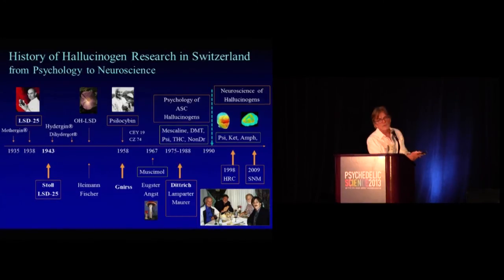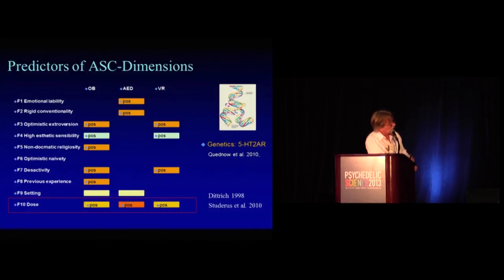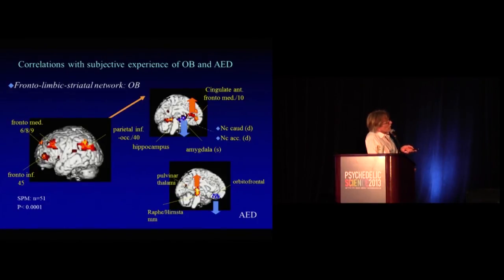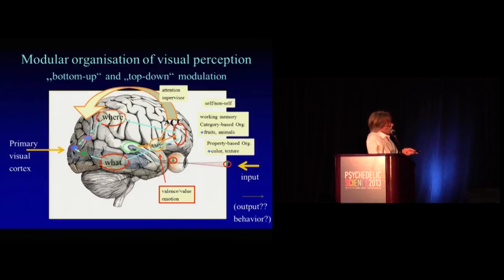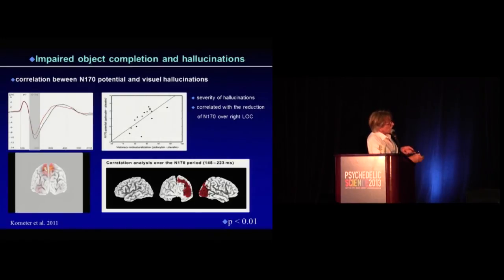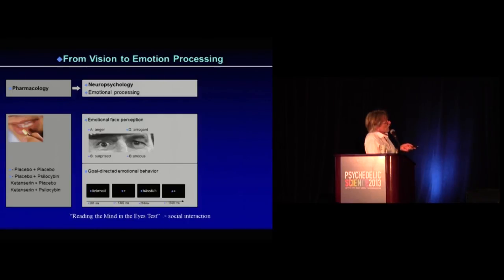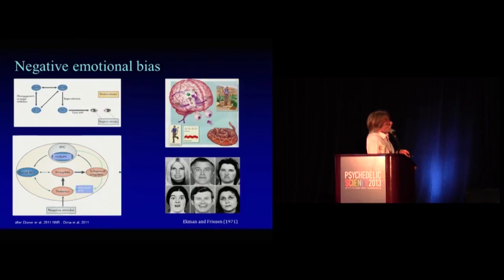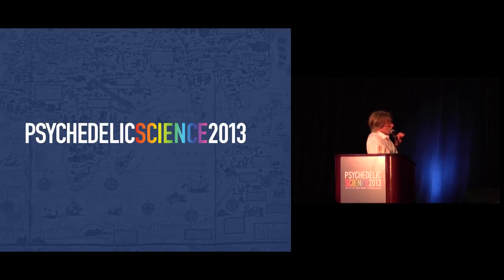Neurobiology of Psychedelics: Implication for Mood Disorders - Franz Vollenweider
Neurobiology of Psychedelics: Implication for Mood Disorders

Franz Vollenweider, MD

Abstract: Recent advances in our understanding of the neurobiology of psychedelics such as lysergic acid diethylamide (LSD), psilocybin, and ketamine have led to renewed interest in the clinical potential of psychedelics in the treatment of various psychiatric disorders. Specifically, recent evidence from molecular, behavioral, and brain imaging studies demonstrate that psilocybin has the ability to enhance mood and to shift the processing of negative stimuli towards processing of positive stimuli in healthy human subjects. This presentation will review and discuss recent and ongoing neuroimaging studies (PET, fMRI, MRS, ERP) of the psychological and neuronal basis of psilocybin's effect on emotion regulation in healthy human subjects, as well as its antidepressant potential in depressed patients. A better understanding of the putative rapid antidepressant mechanism of action of psilocybin may not only advance the development of more effective treatments for depression, but also lead to the identification of functional (bio)markers that may help to predict individual treatment responses and thus foster more specific personalized treatments.

Dr. Franz X. Vollenweider is currently Vice-Director of Research and Teaching and Director of the Neuropsychopharmacology and Brain Imaging Research Unit at the University Hospital of Psychiatry Zurich East, and Professor of Psychiatry in the School of Medicine at the University of Zurich. He is also the Director of Heffter Research Centre Zürich for Consciousness Studies (HRC-ZH), which he founded in 1998 as well as President of the Swiss Neuromatrix Foundation for the Study of Consciousness. His current research focuses on the investigation of the functional networks and transmitter dynamics underlying the experience of self, visual perception, cognitive and emotional processes in normal waking and psychedelic states, and on the dysfunctions of these processes in psychiatric disorders. Dr. Vollenweider has published over 100 peer-reviewed papers, and his research is supported by grants from the Swiss National Science Foundation, the Swiss Federal Health Office, the Heffter Research Institute, and multiple awards from the NARSAD and the Fetzer Research Institute. He has received the Achievement Award of the Swiss Society of Psychiatry (1990), the Heffter Research Institute Award (1997), the Götz Prize of the University of Zurich (2000), the British Association of Psychopharmacology Prize (2002), and the European College of Neuropsychopharmacology Prize (1999, 2003, 2010).

At Psychedelic Science 2013, over 100 of the world's leading researchers and more than 1,900 international attendees gathered to share recent findings on the benefits and risks of LSD, psilocybin, MDMA, ayahuasca, ibogaine, 2C-B, ketamine, DMT, marijuana, and more, over three days of conference presentations, and two days of pre- and post-conference workshops.